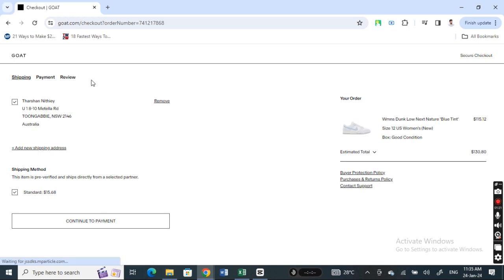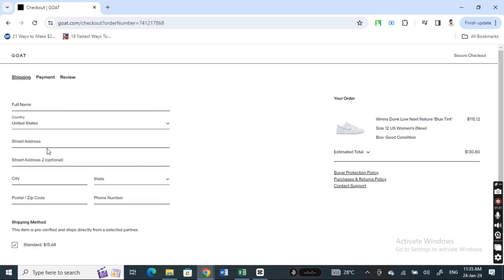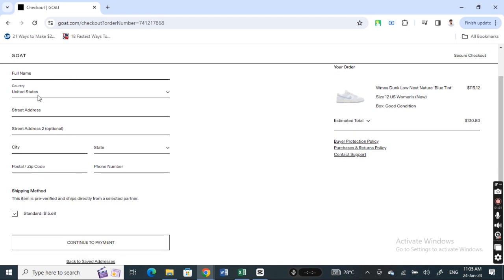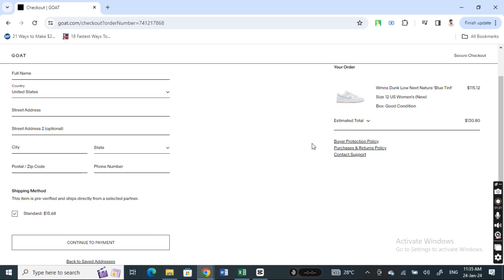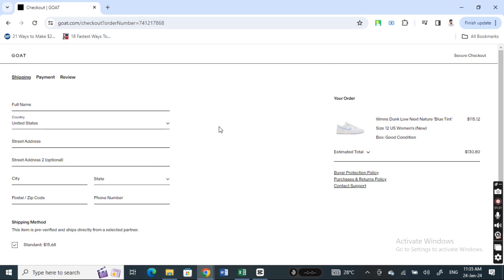How to add shipping address on Goat (Best Method)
Learn the best method for adding your shipping address on Goat and make your online shopping experience even easier! This tutorial will show you step by step how to add your shipping address on Goat, so you can quickly and safely receive your purchases. Don't miss out on this essential tip for Goat users!